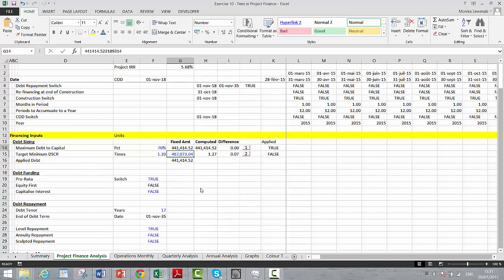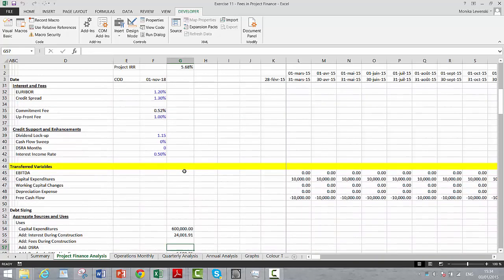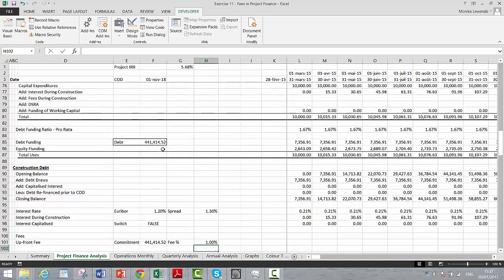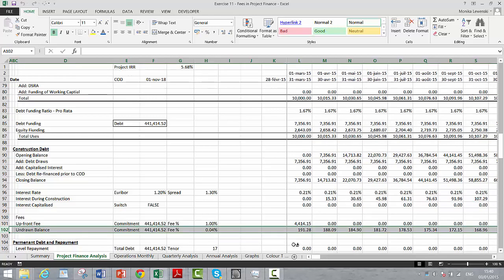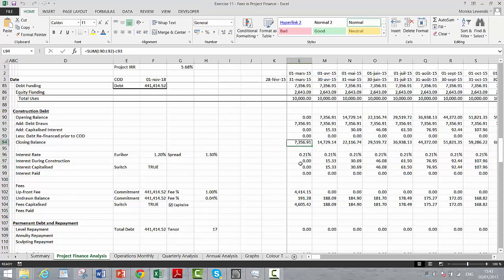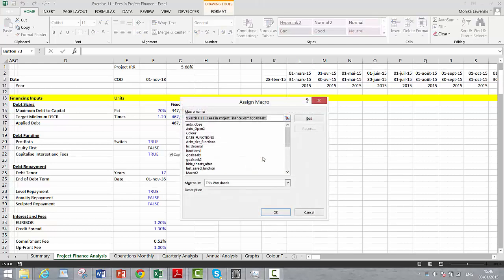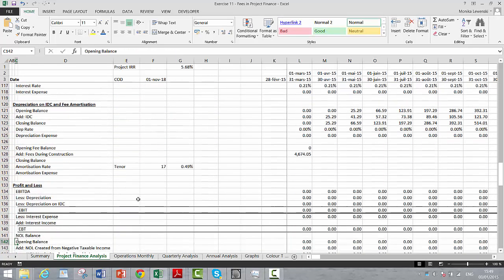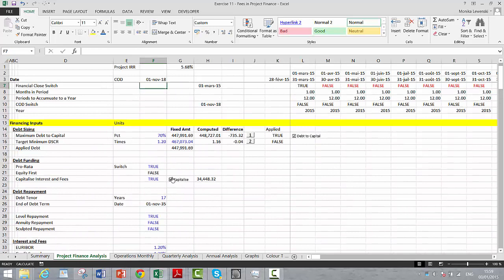Fees in Project Finance